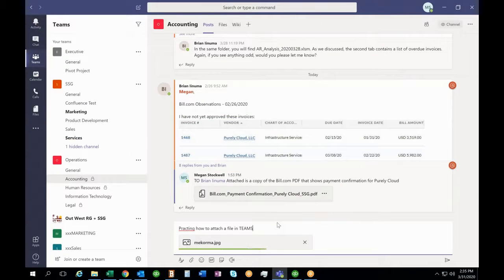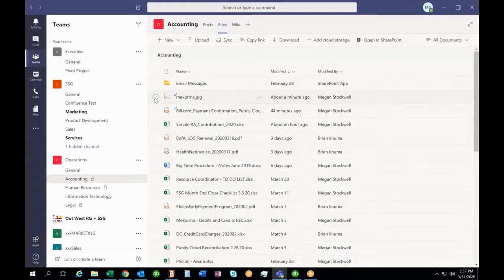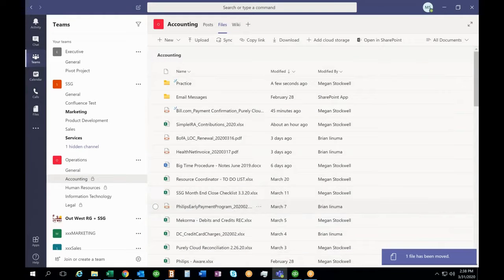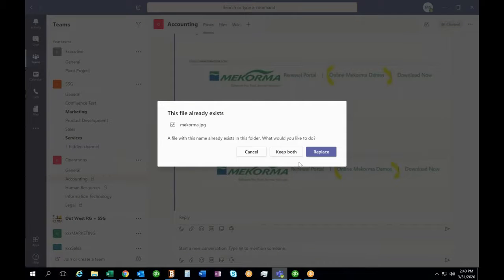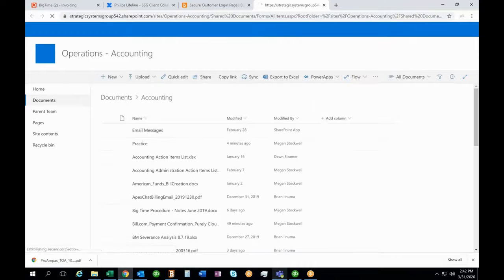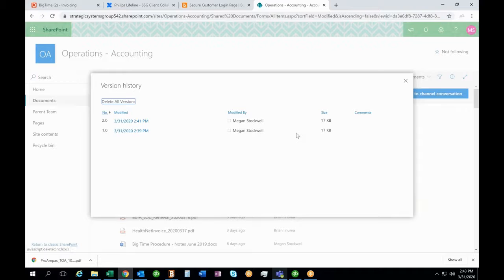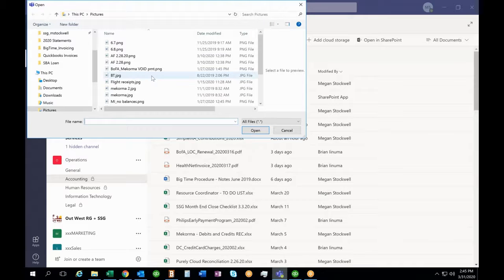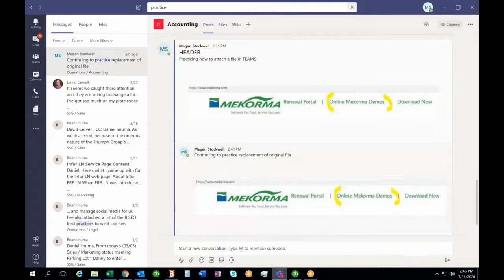Teams Tips - Part 3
We recently adopted Microsoft Teams for communication and collaboration within our organization. As in our consulting work with clients to implement and support Enterprise Resource Planning (ERP) applications like Infor ERP LN and Microsoft Dynamics 365, we were mindful of user adoption. Training and pilot testing are important components of our implementation methodology and it was no different with Teams. In this video, Megan and Brian discuss how to:

Attach a file to a conversation
Moving file into a subfolder
Replacing a file that was previously uploaded
Viewing a file's version history

Attaching a file to a conversation or reply is helpful as it created context for the file and makes it easier to find in a search. To keep things organized it may be helpful to move certain related files into subfolders. Since Teams (actually SharePoint) keeps track of version history there is no longer a need to name files with version numbers and/or dates. Keeping the file name constant and replacing file in an upload or conversation allows Teams to keep track version history for us.